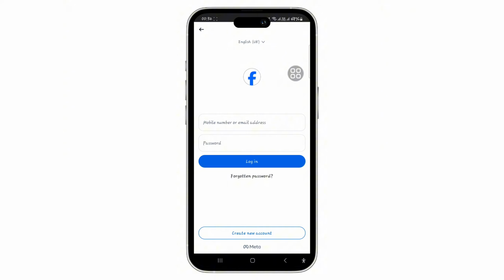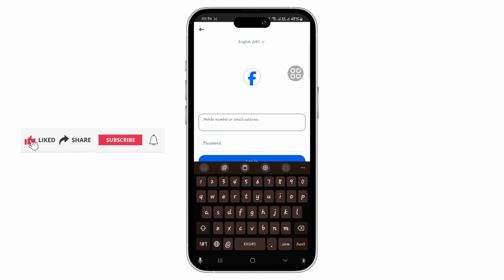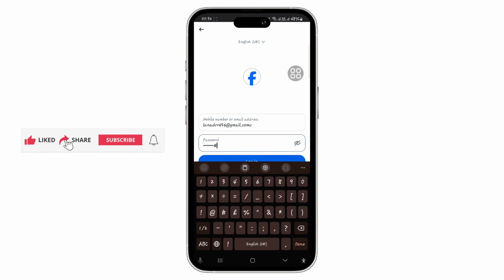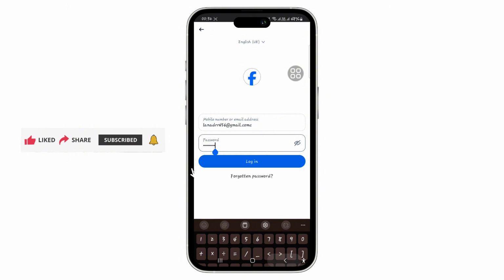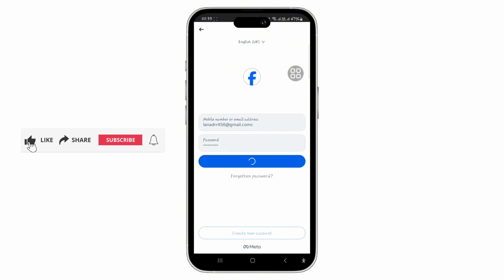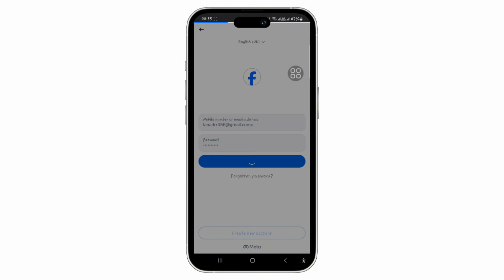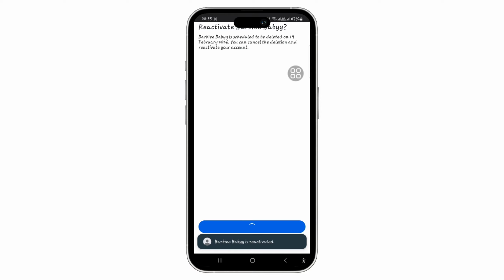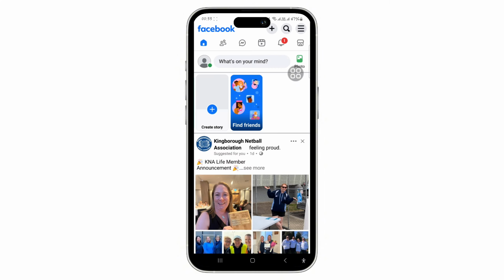How to Reactivate Your Facebook Account in 2026 (Full Guide)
Is your Facebook account deactivated and you want it back? 🔵🔓 This full step-by-step 2026 guide will show you how to reactivate your Facebook account quickly and safely, whether you deactivated it recently or a long time ago.

What You’ll Learn in This Video:
✅ How to reactivate a deactivated Facebook account
✅ What to do if you forgot your Facebook login details
✅ Difference between deactivated vs permanently deleted accounts
✅ Common Facebook reactivation problems & how to fix them
✅ Tips to keep your Facebook account secure in 2026

Whether you took a break from Facebook or your account was temporarily disabled, this tutorial will help you restore access and get back online without confusion.

📌 Chapters:
⏱ 0:00 - Introduction
⏱ 0:10 - How To Reactivate Your Facebook Account (Step by Step)